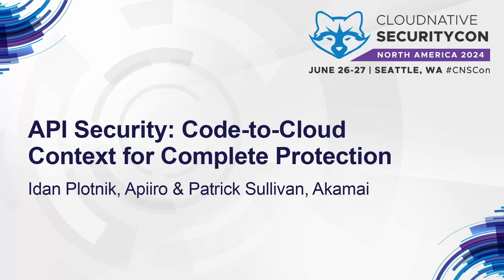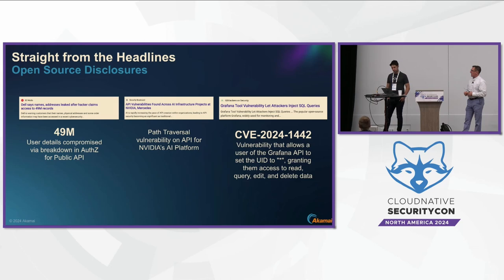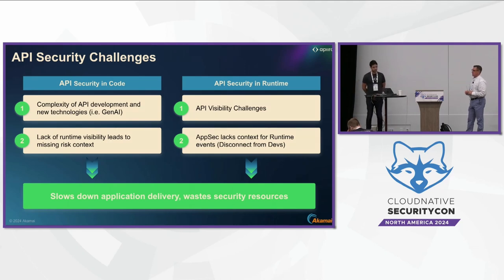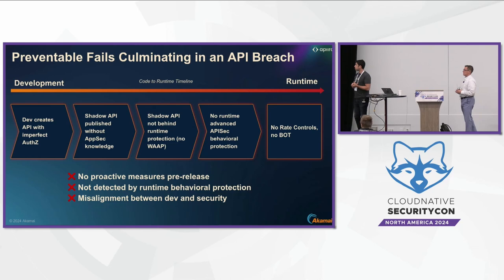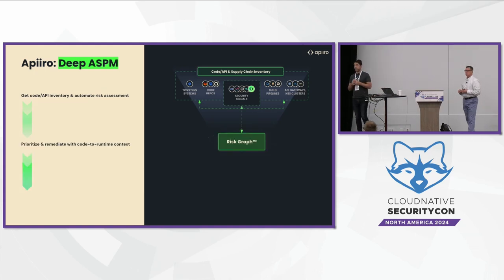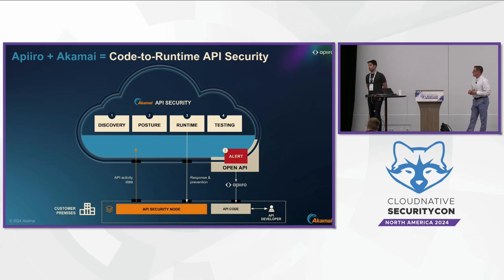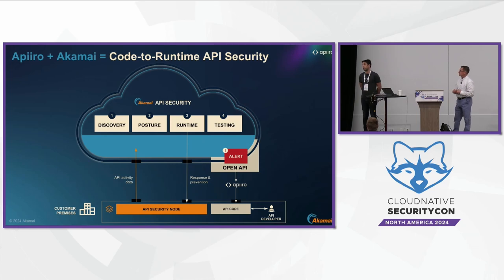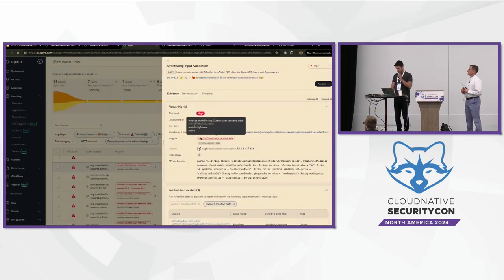API Security: Code-to-Cloud Context for Complete Protection - Idan Plotnik & Patrick Sullivan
API Security: Code-to-Cloud Context for Complete Protection - Idan Plotnik, Apiiro & Patrick Sullivan, Akamai

Attackers are taking advantage of the fact that APIs give access to large amounts of data and are often improperly secured. But the complexity and scale of enterprise API estates make identifying and fixing API security weaknesses easier said than done. An integrated Code-to-runtime approach provides defenders the best chance at outpacing attackers. This session will demonstrate how you can take a comprehensive approach to API security with code-level inventorying and runtime protection. Learn about the challenges of one-dimensional API security approaches and what it takes to automate API security across the development lifecycle. Discover how to mitigate API issues faster and improve your organization’s API security posture more efficiently.